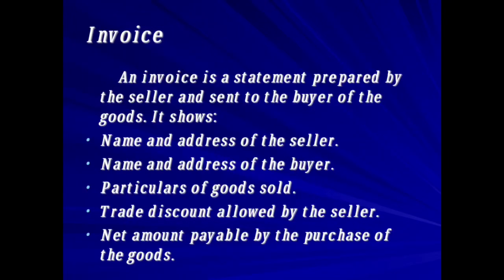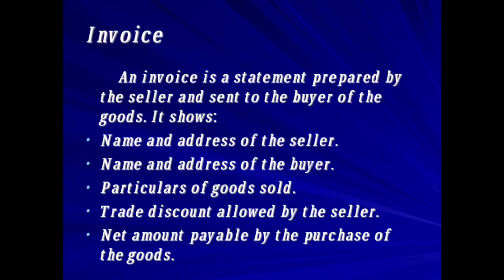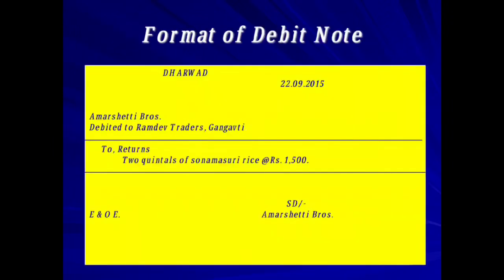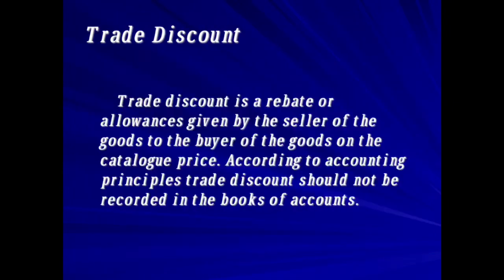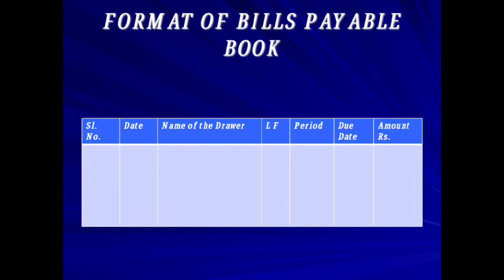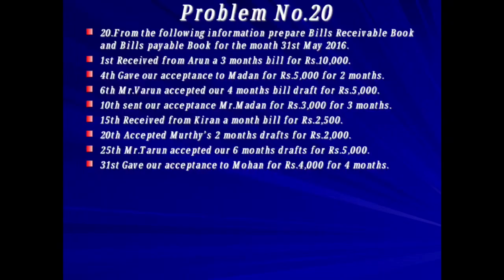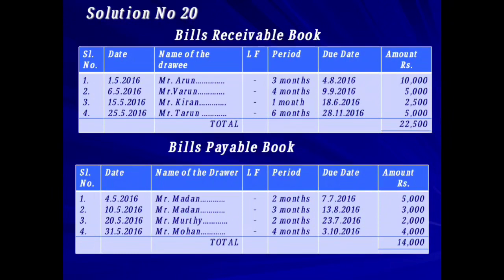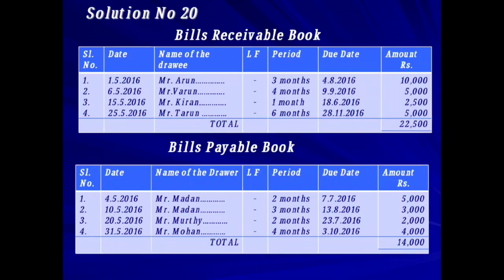4.4. Recording of business transaction II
BR book and BP book